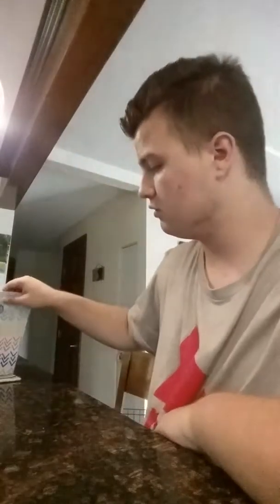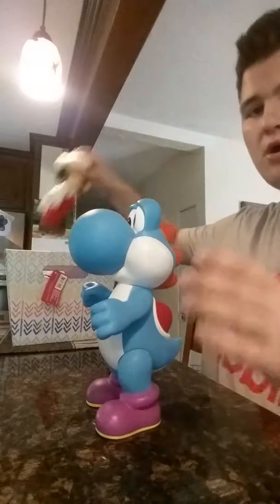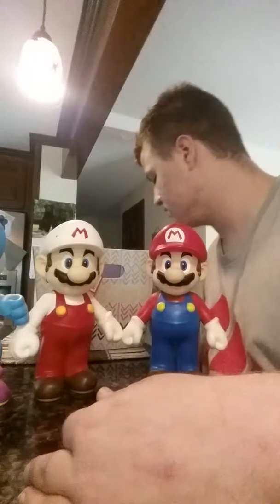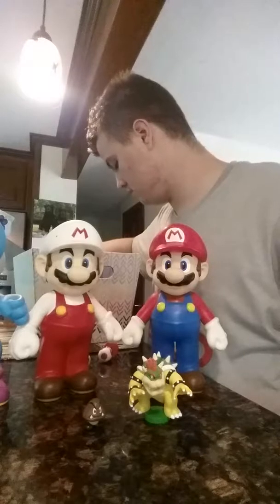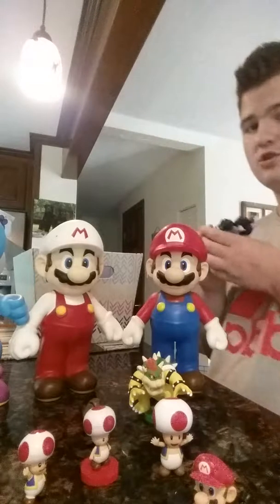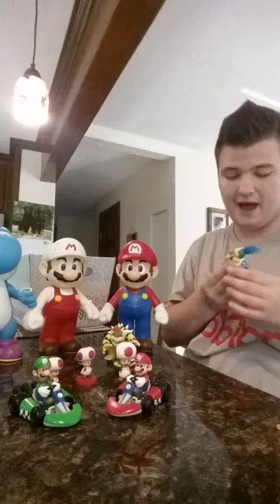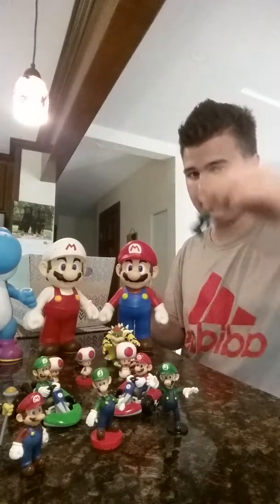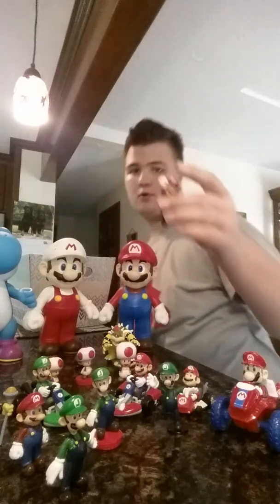Matthew mont minto with his mario toys part 1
Matt